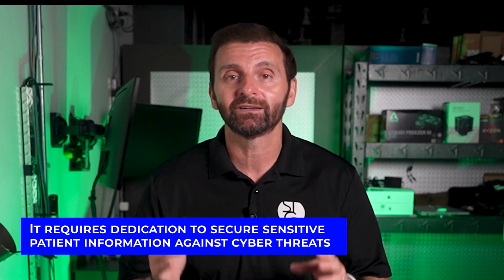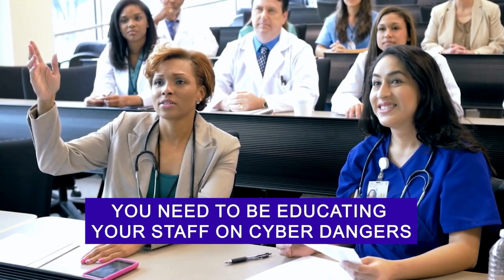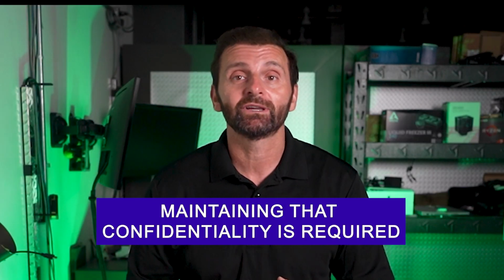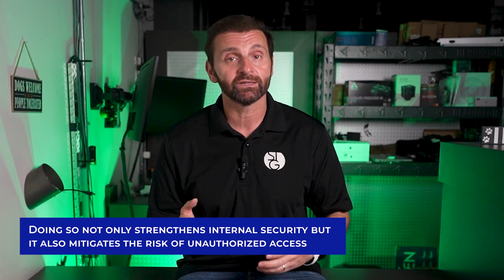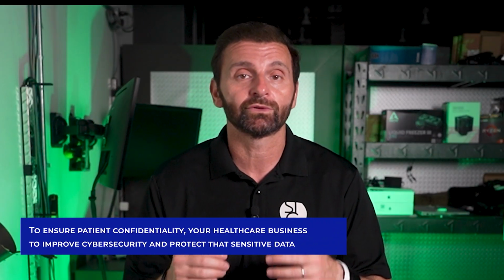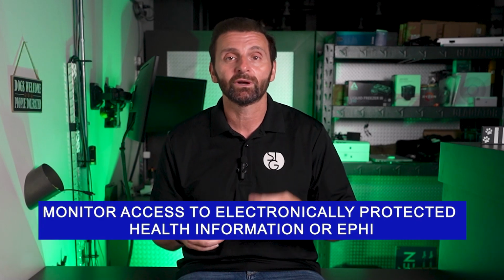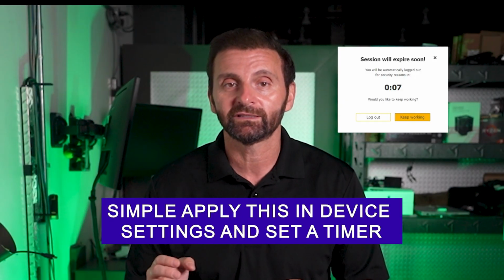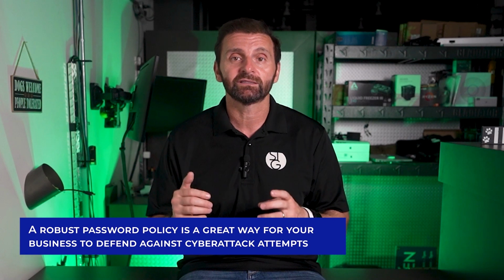10 HIPAA Compliance Tips for Small Medical Practices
10 HIPAA Compliance Tips for Small Medical Practices

Healthcare organizations face a concerning number of cybersecurity threats. From phishing scams to ransomware attacks, the stakes have never been higher when it comes to protecting patient privacy and maintaining HIPAA compliance.

In this video, we put together a list of 10 HIPAA compliance tips for small medical practices.

Don't ignore the warning sides!

Need help with business IT? Get in touch with STG Infotech!

NEED IT HELP? GET IN TOUCH WITH US!